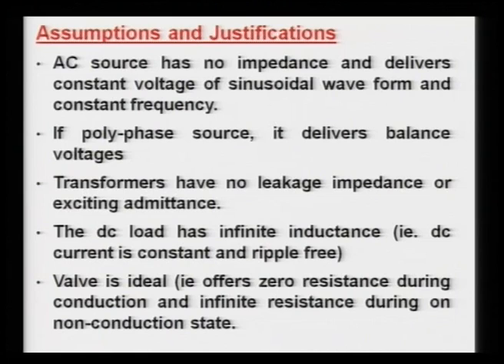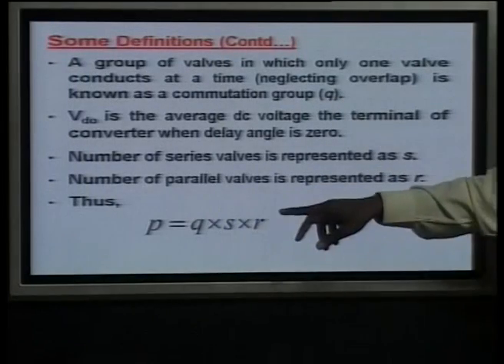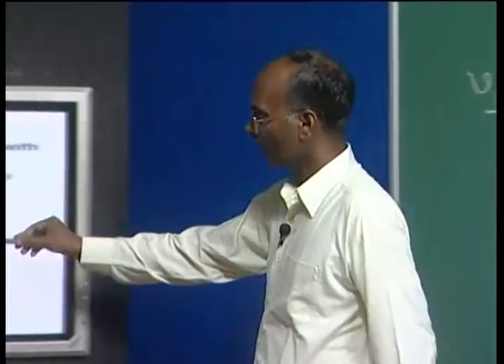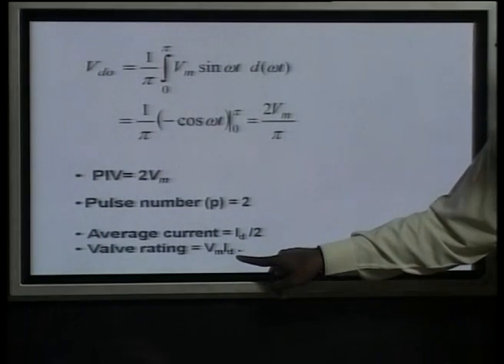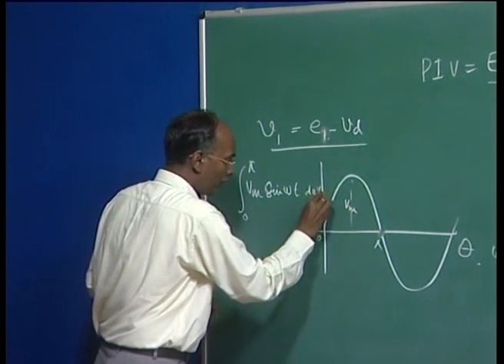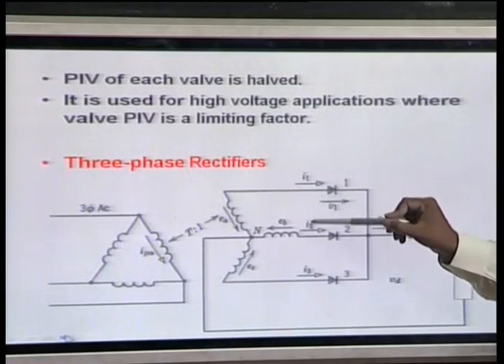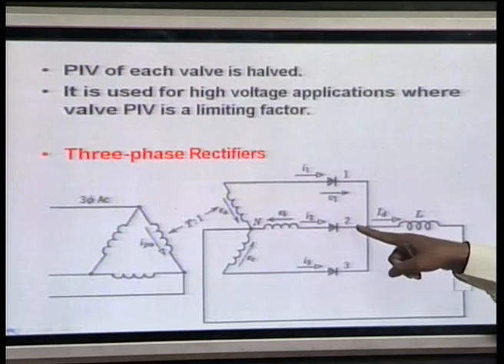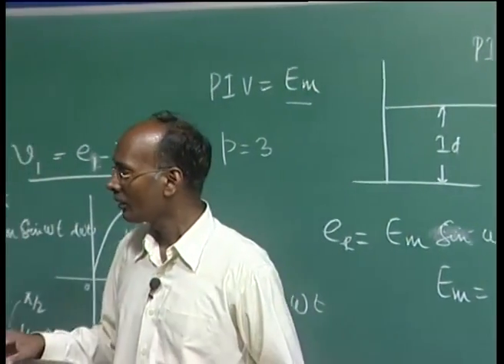Mod-01 Lec-04 Lecture-04-High Voltage DC Transmission